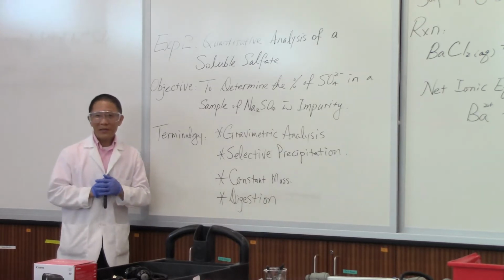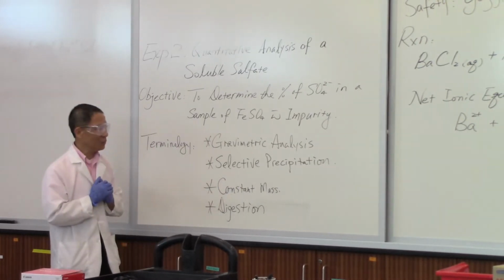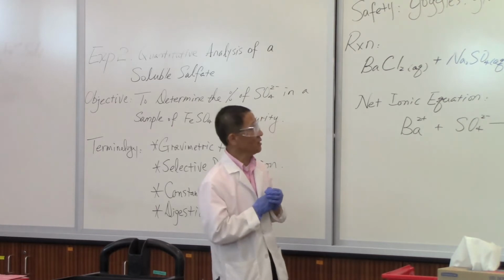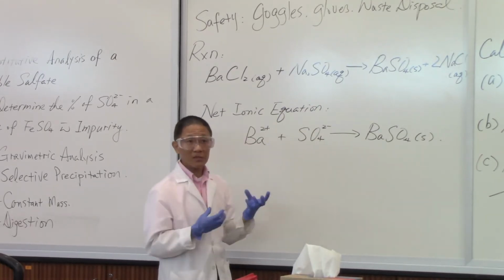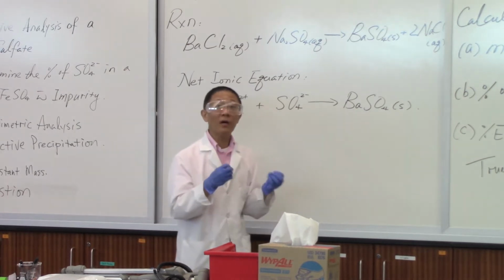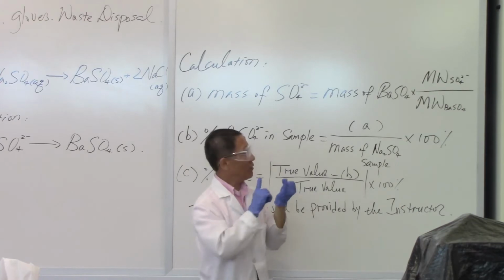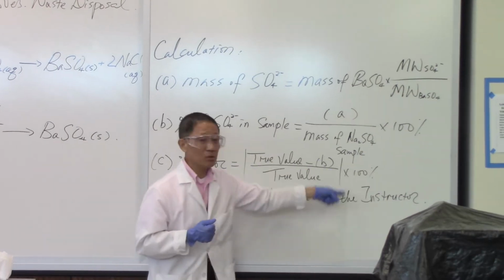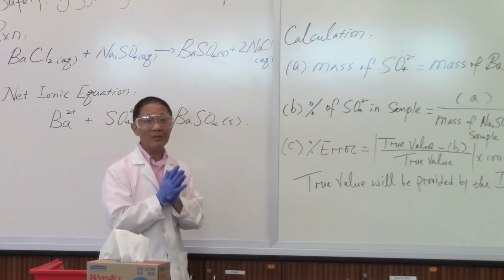EXP 2 soluble sulfate